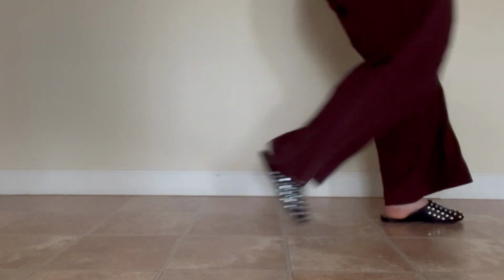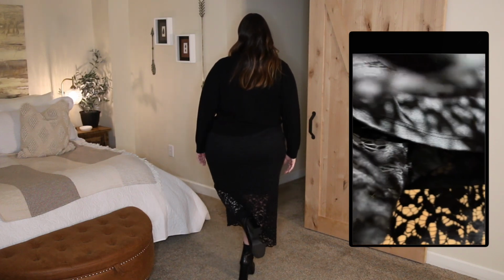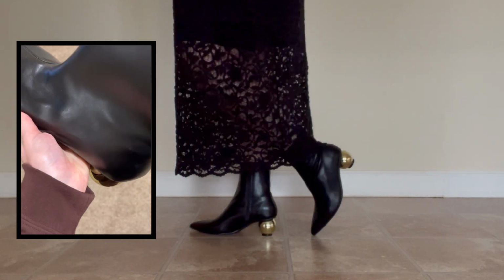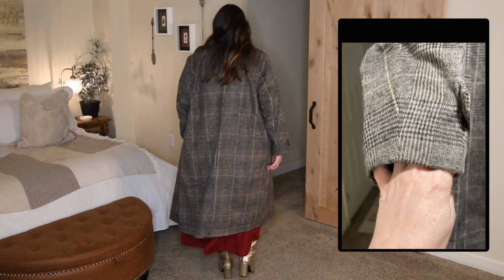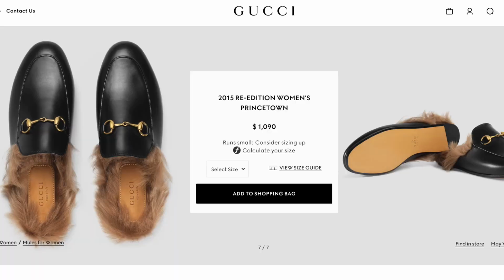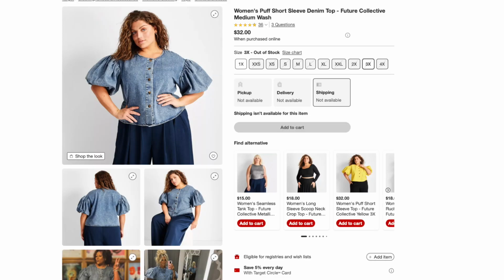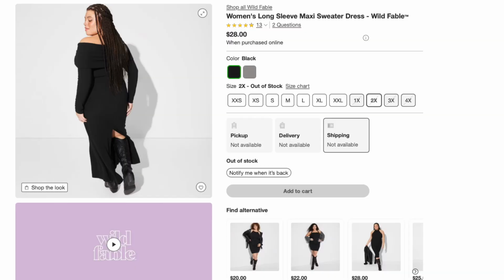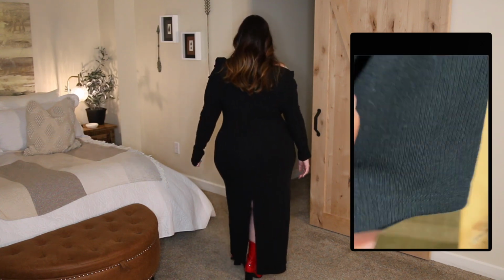Target is STEALING from Designer brands...and I’m HERE FOR IT | Target Haul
I hope you’re having a fantastic day so far. Today’s try on haul is going to be super fun! I found several clothing and shoes that are exact copies of high-end designer brands, but for pennies on the dollar at Target. Brands like Cult Gaia, Alaia, Lela Rose, Gucci, and ME+EM.

I posted a Target haul very similar to this a few months ago and it was a hit, so I figured I'd make it a series.

➡️ TARGET PRODUCTS MENTIONED & WORN

* Rhinestone Slip On Mule

* Lace Skirt

* Cult Jazz Ball Boot

* Tomboy Plaid Coat

* Gold Boot

* Black Off-Shoulder Dress

* Boots (worn with Lace Skirt)

* Sweater (worn with Lace Skirt)

* Red Dress (worn with Coat)

* Red Patent Boots (worn with Black Dress)

* Honeylove InnerPower Dress

* Honeylove Crossover Bra

* Honeylove SuperPower Short

* Honeylove SuperPower Brief

* Honeylove Crossover Cami

* Honeylove Silhouette Cami

➡️ MAKEUP WORN:

MERIT BEAUTY GLOW SERUM $38

Concealer $6

Danessa Myricks Foundation $34

Bronzer $36

Blush - Suave Mauve

Lipstick (MAC Sophistry)

Eyeshadow Palette - Natasha Denona

➡️ SKINCARE

Intensive Night Serum $49

Vitamin C Serum $19.90

Inexpensive Resveratrol B E

Organic Castor Oil

Red Light Therapy Bulb

HAIR

Texture Spray

MEASUREMENTS:
47-38-53
Size: 18/20